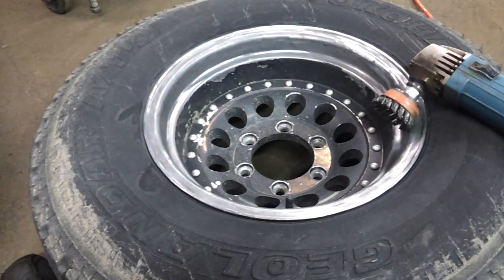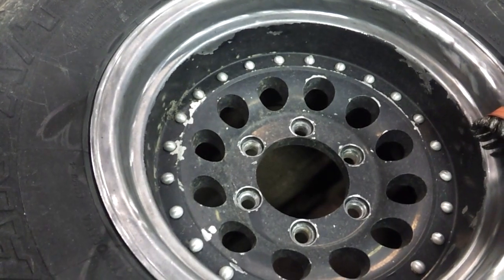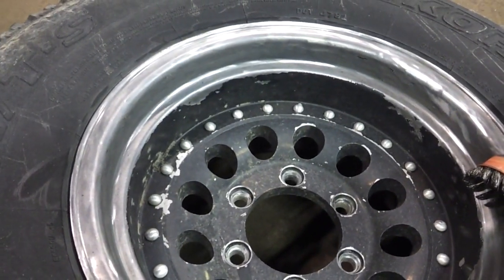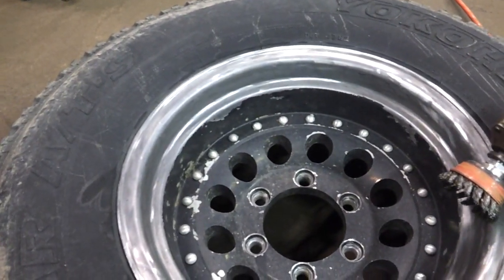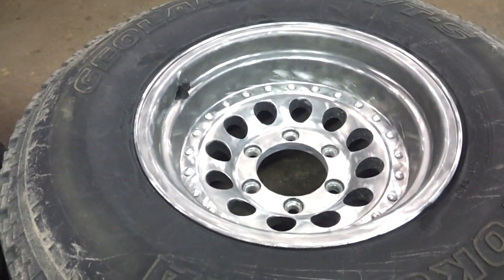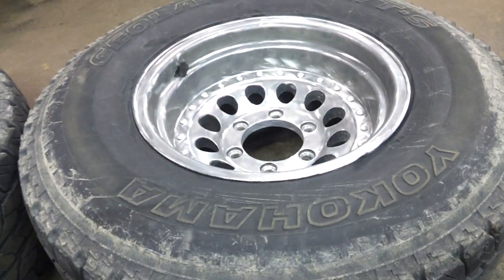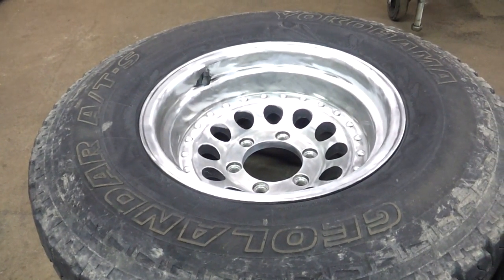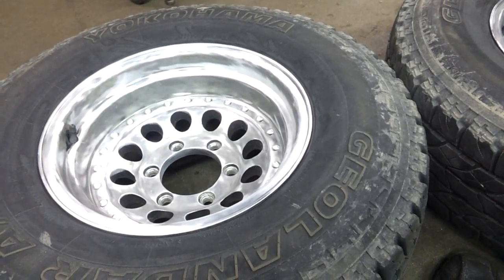Stripping & Painting My Old Wheels